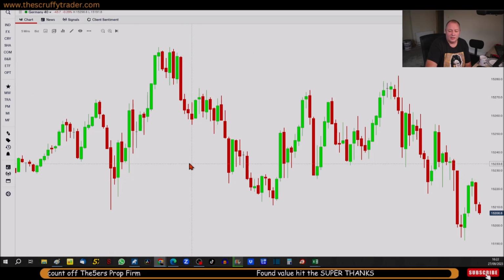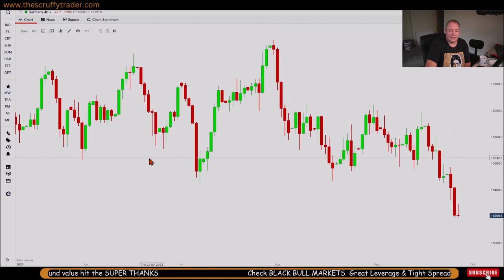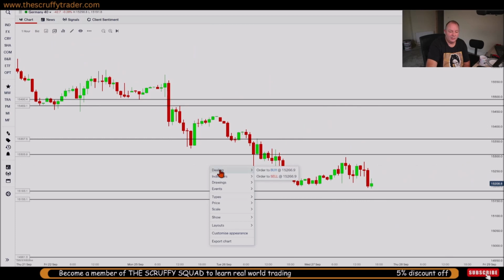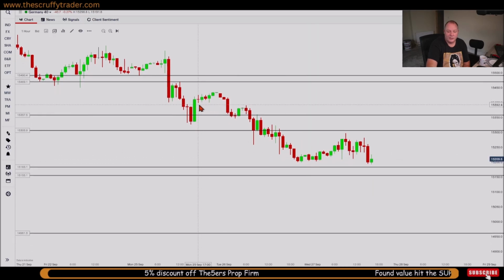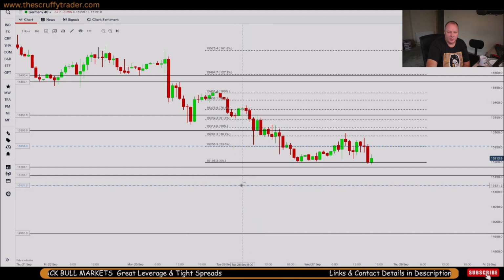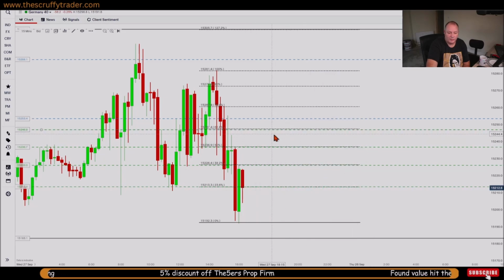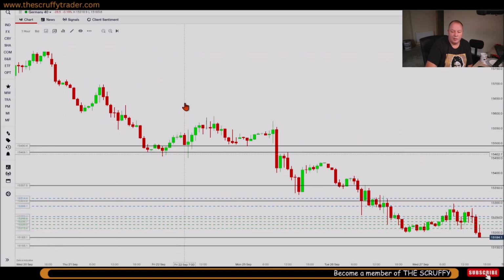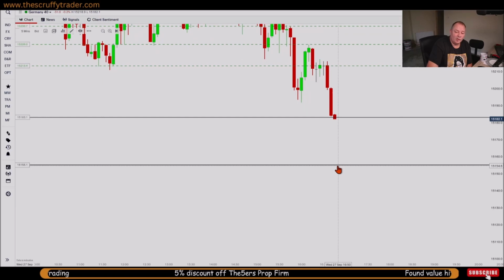DOES FIBONACCI WORK IN FOREX TRADING